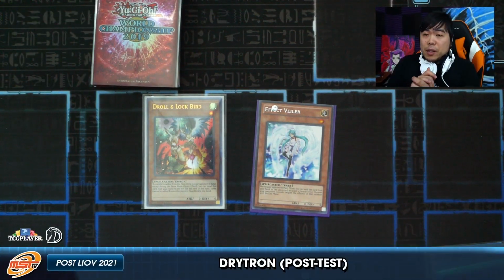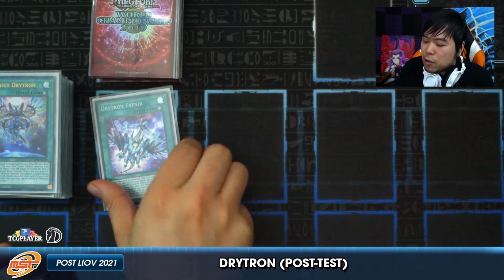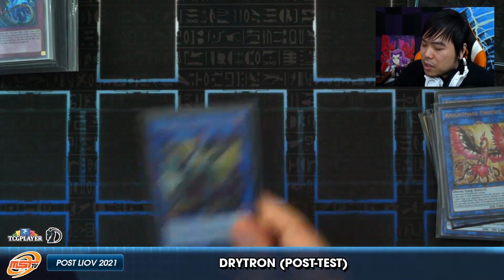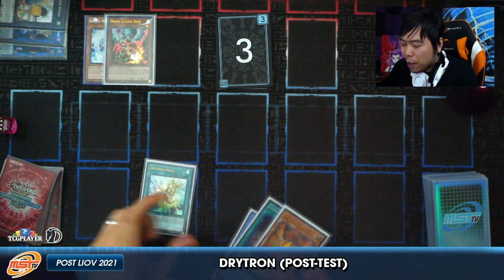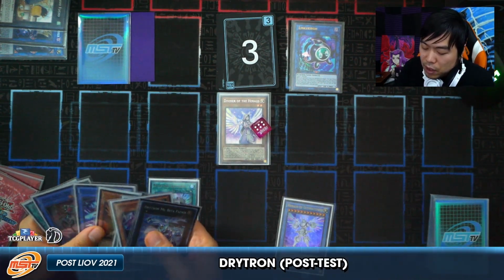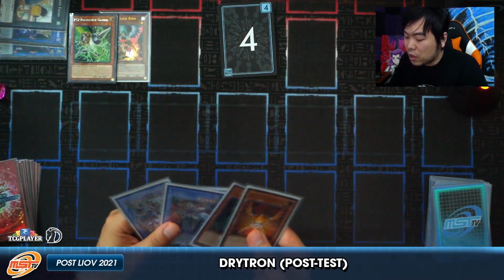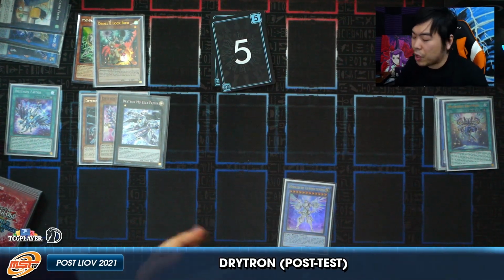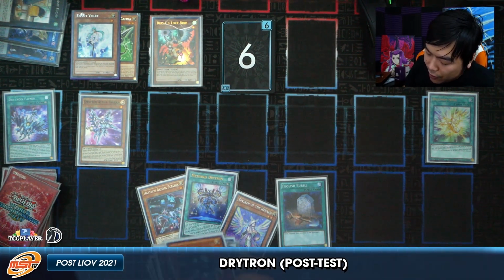Can Drytron play through DROLL - Hand Testing Session - MULTI HAND TRAPS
Drytron vs Droll + More handtraps, its things maybe you should test before losing to yourself.
*TOM's NOTES* Test hand #6 has a PE-Minor Searching under droll., 4am Tom forgets to maintain Lingering effects.

Show your support with AWESOME Merch!